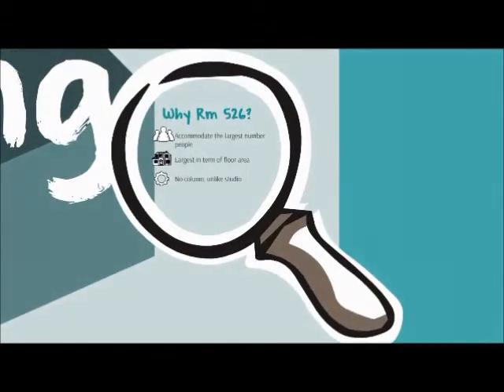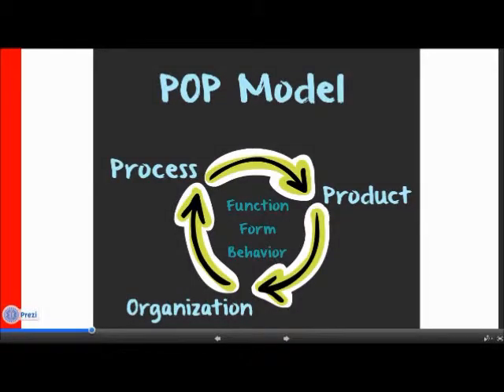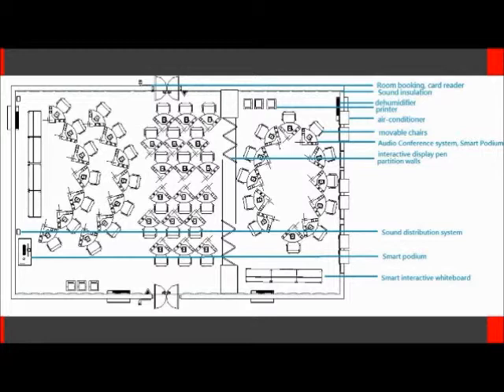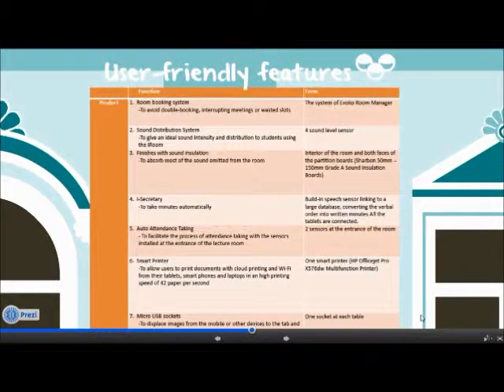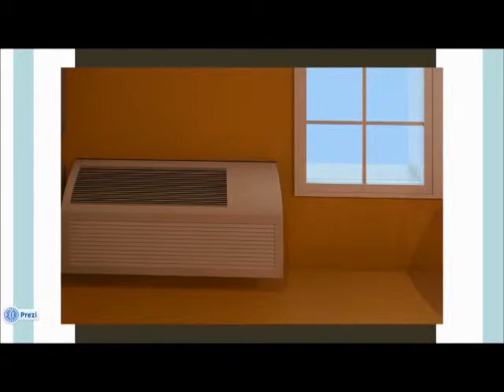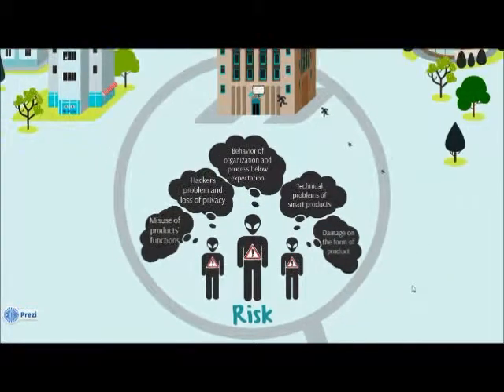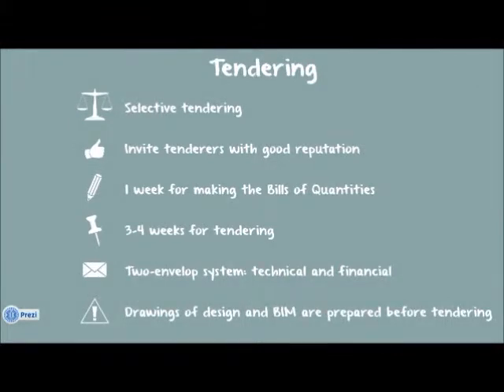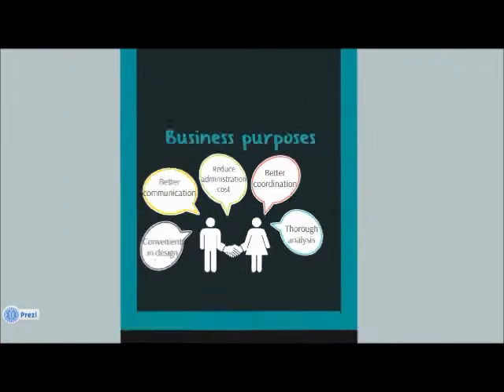Final video report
Presented by Studio group 8